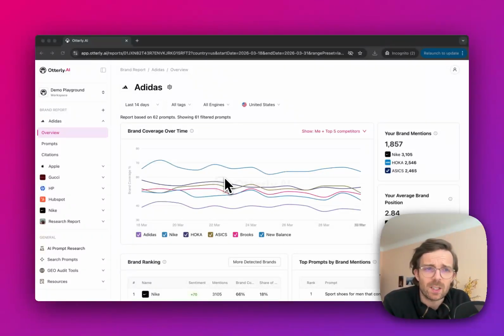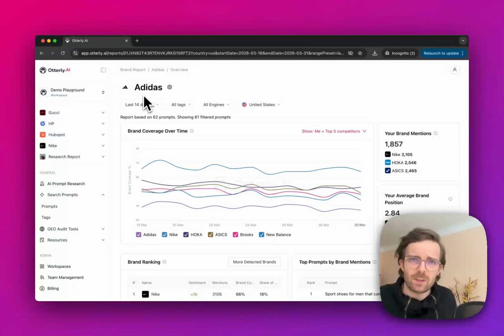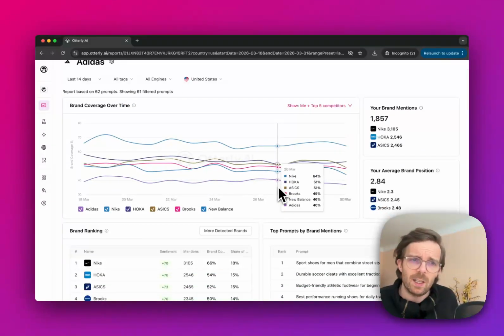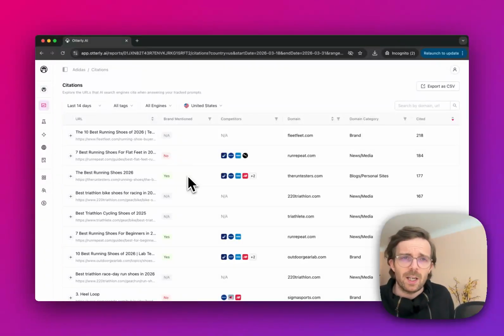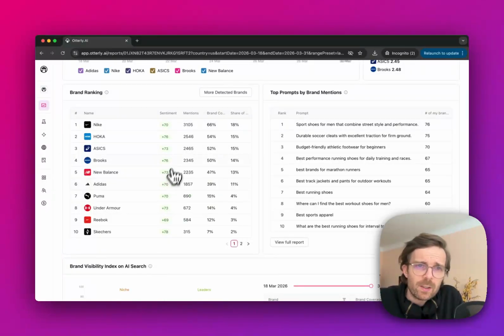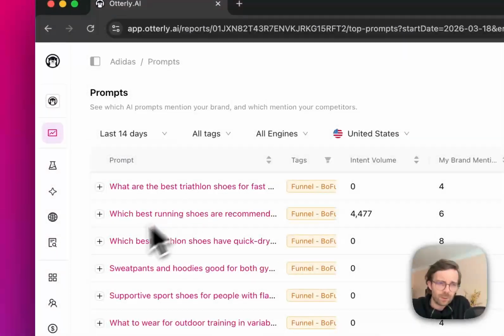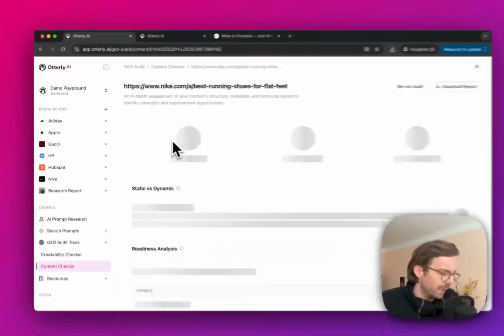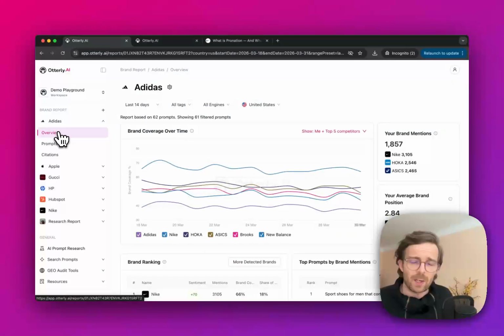Your Brand Is Being Mentioned in AI Search. Are You Tracking It?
Is your brand showing up when people ask ChatGPT, Perplexity, or Gemini
about your category? Most marketing teams have no idea — and that's a
problem.

In this video, I break down exactly how to track brand mentions across
AI search engines: what to measure, how to set it up, and how to turn
that data into a GEO strategy that actually moves the needle.

✅ Why AI search visibility is now a core marketing metric
✅ The 3 things you need to track: mentions, citations & share of voice
✅ 3 ways to monitor your brand across ChatGPT, Perplexity & Gemini
✅ How to read the data and turn it into action

── CHAPTERS
00:00 Why this matters right now
01:00 The shift happening in search behavior
02:30 What to actually measure (mentions vs citations vs share of voice)
04:00 Option 1: Manual tracking (free)
04:45 Option 2: Build your own system
05:30 Option 3: Dedicated monitoring tools
06:30 How to interpret your data
08:00 Next steps & resources

📊 See how you compare to competitors across ChatGPT, Perplexity & Gemini

→ SEO & GEO professionals adapting to AI search
→ Marketing teams at B2B SaaS and enterprise brands
→ Agencies managing AI visibility for clients

── ABOUT
I'm Thomas, CEO of OtterlyAI — the AI search visibility platform used
by teams at Zurich Insurance, eToro, and more. We track brand mentions
and citations across every major AI engine so you don't have to do it
manually.

New videos on GEO, AI search strategy, and what's actually working →